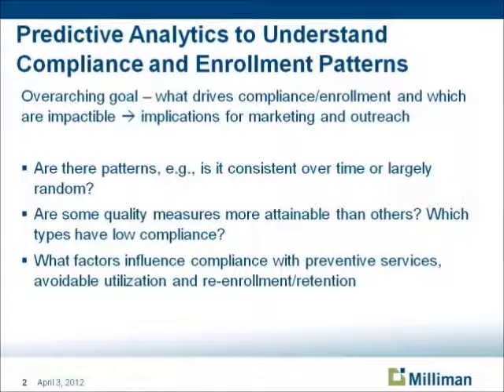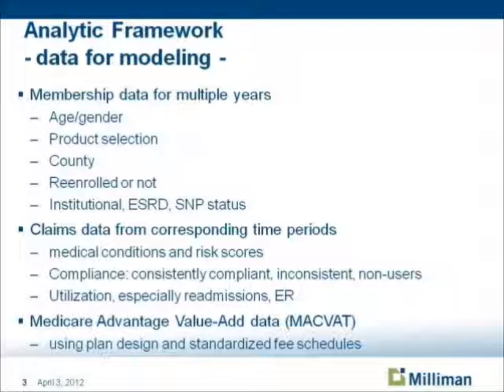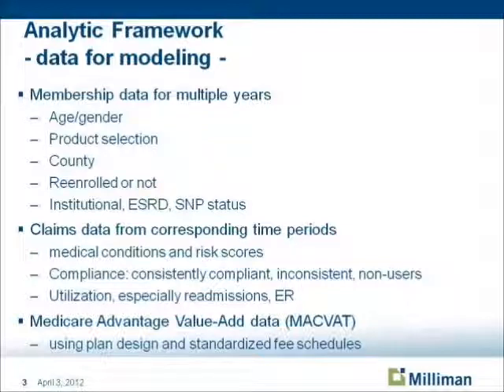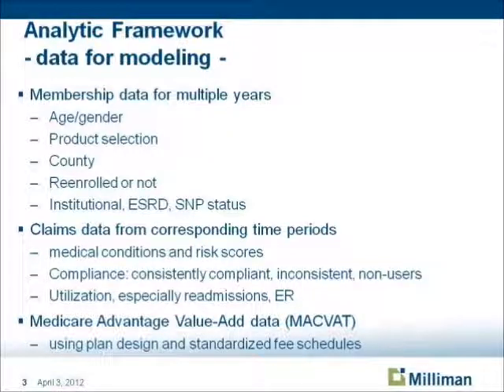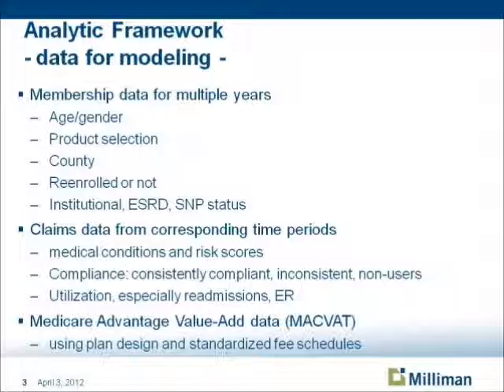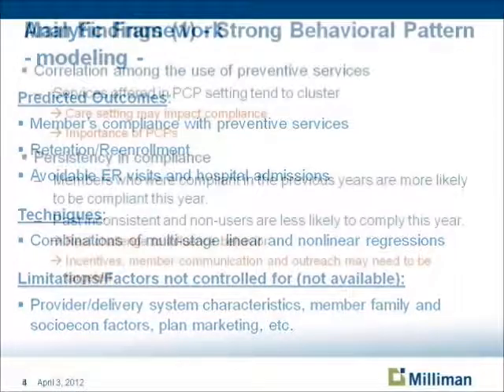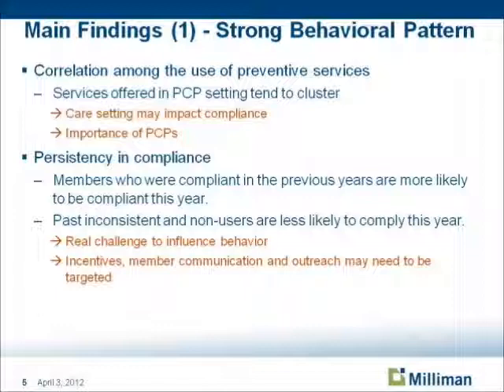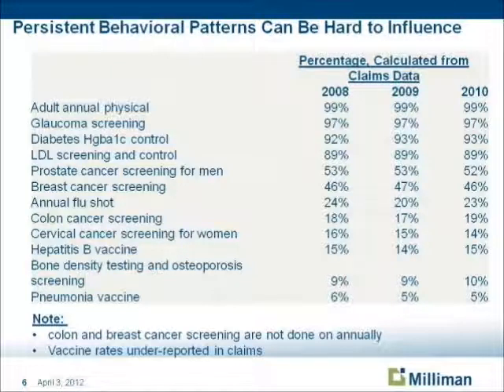Predictive Analytics to Understand Compliance and Enrollment Patterns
Predictive Analytics to Understand Compliance and Enrollment Patterns, by Rong Yi, PhD, Director, Risk Adjustment and Predictive Modeling Practice; Senior Consultant, Milliman from the Fifth Annual Predictive Modeling Web Summit held Thursday June 14th 2012.